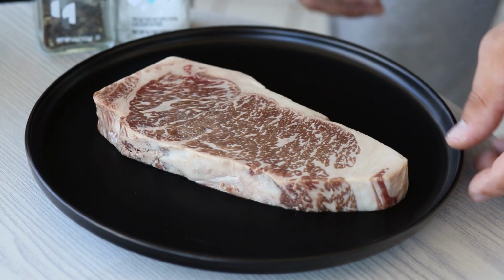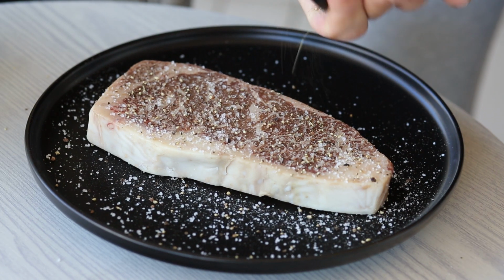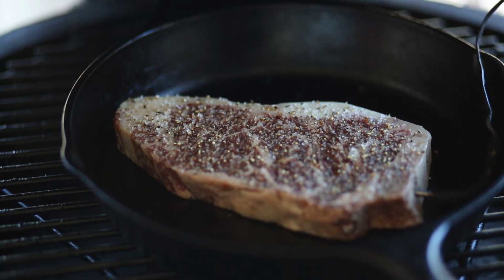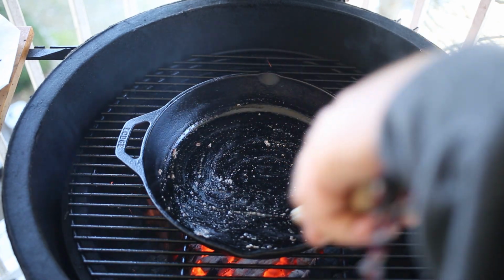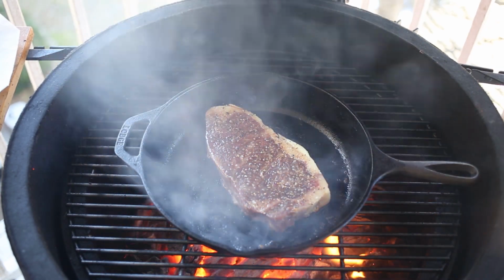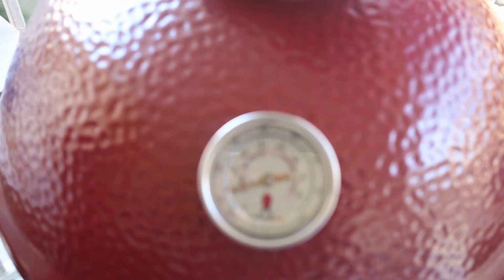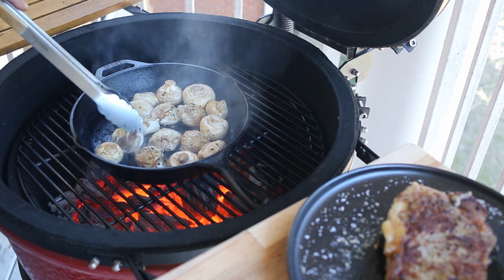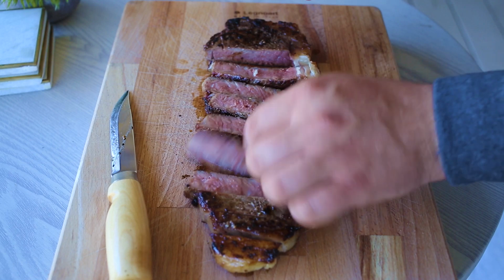wagyu steak ( how to reverse sear)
I did indirect heat till 110F internal then sear it on a hot skillet for 30 seconds each side.